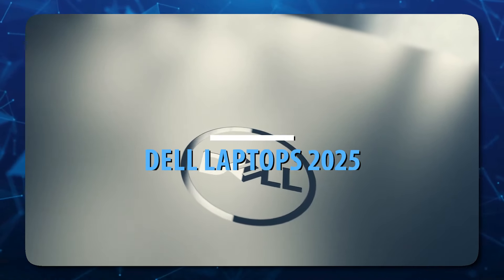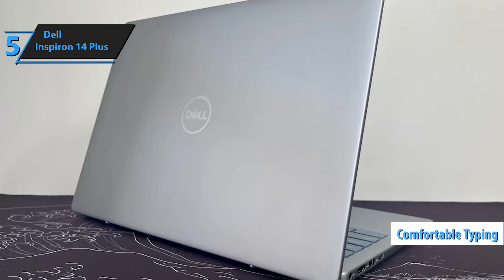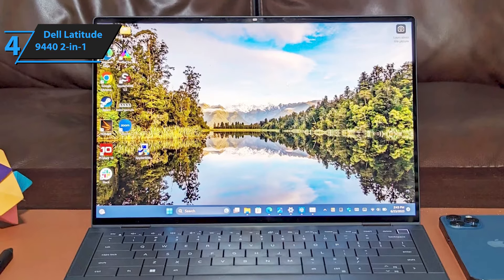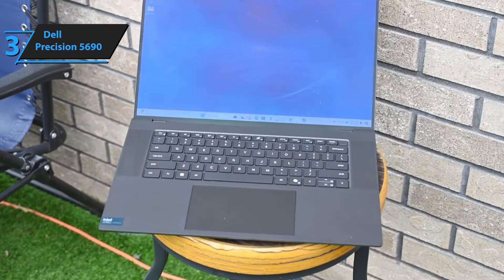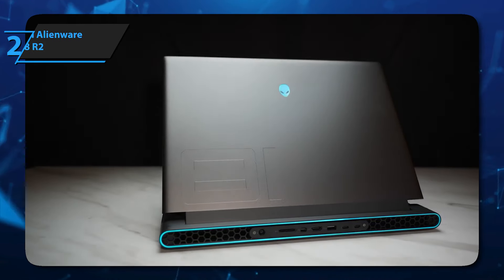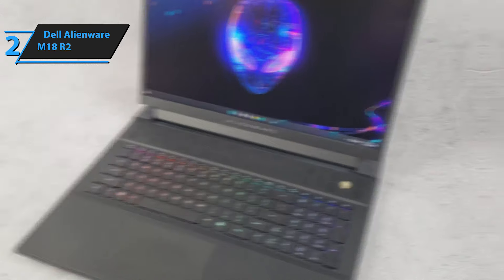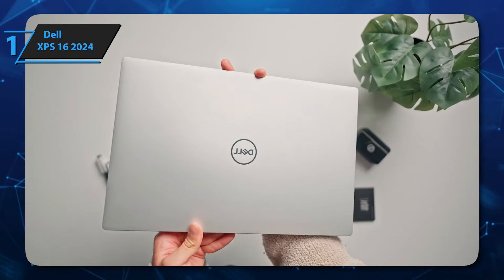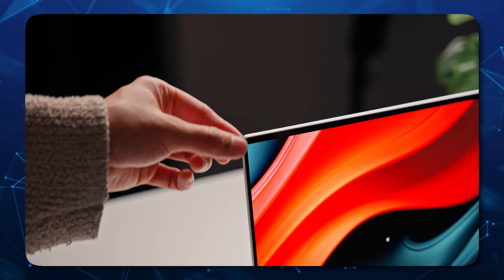Top 5 BEST Dell Laptops in [2025]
5. Dell Inspiron 14 Plus (Best value)
4. Dell Latitude 9440 2-in-1 (Best 2-in-1)
3. Dell Precision 5690 (Best workstation)
2. Dell Alienware M18 R2 (Best gaming)
1. Dell XPS 16 2024 (Best overall)

➜ Links to the best Dell Laptops 2025 we listed in this video:

►US Links◄
➜ 5. Dell Inspiron 14 Plus
➜ 4. Dell Latitude 9440 2-in-1
➜ 3. Dell Precision 5690
➜ 2. Dell Alienware M18 R2
➜ 1. Dell XPS 16 2024

We have just laid out the top 5 best Dell Laptops 2025. In 5th place is the Dell Inspiron 14 Plus, our pick for the best value Dell laptop. In 4th place is the Dell Latitude 9440 2-in-1, our pick for the best 2-in-1 Dell laptop. In 3rd place is the Dell Precision 5690, our pick for the best workstation Dell laptop. In 2nd place is the Dell Alienware M18 R2, our pick for the best gaming Dell laptop. In 1st place is the Dell XPS 16 2024, our pick for the best overall Dell laptop.